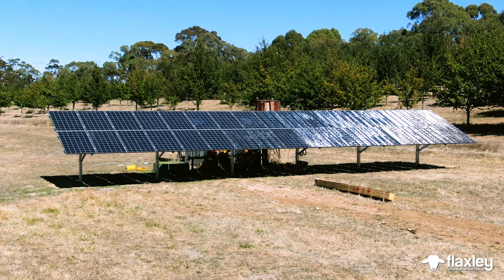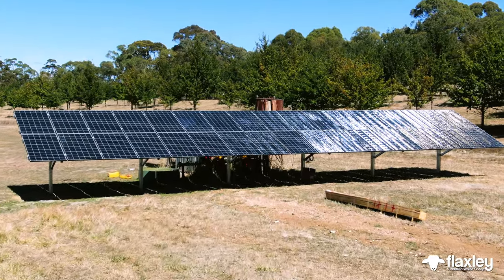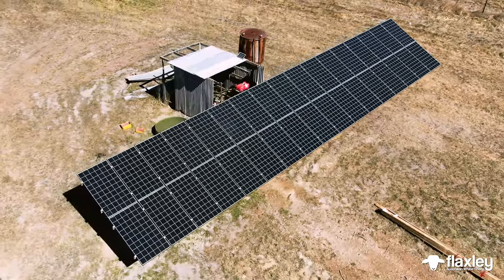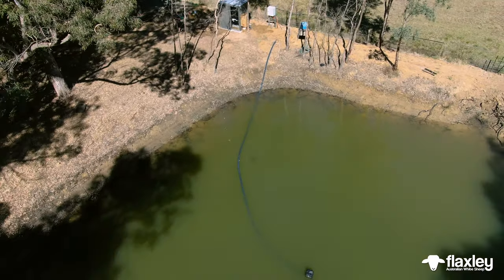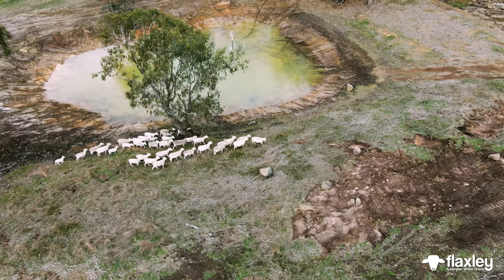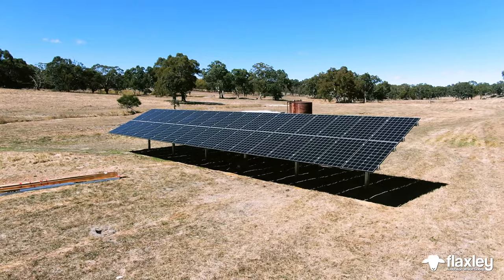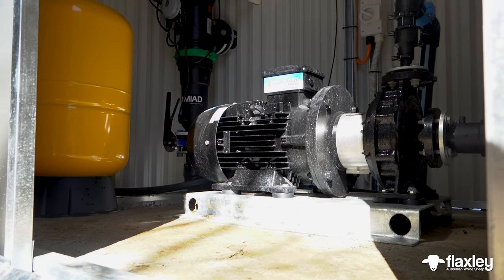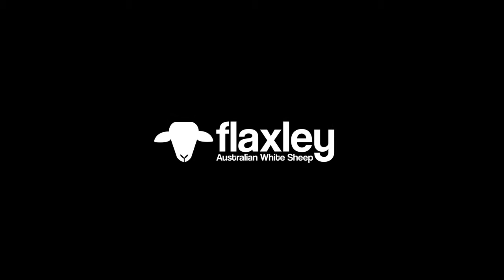Flaxley Australian White Sheep: Irrigation for Farm Management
In Australian conditions it's crucial your farm is well maintained and rich in feed and water for livestock. Australian White Sheep have been bred as pure ruminants. However, a grass diet can only be sustained with the best irrigation practices in warmer climates. For Flaxley Australian White Sheep, this is why we have invested heavily in renewable energy and irrigation for farm management.

FEATURING:
Kel, Rural Irrigation Specialist, Irrigation Pumps N' More (Mount Barker)

FILMED BY:
Tinh Vu
Kira Gough

EDITED BY:
Tinh Vu

CONTENT WRITER AND RESEARCHER:
Alexander Jacobs

DIRECTOR:
Kym Ozols